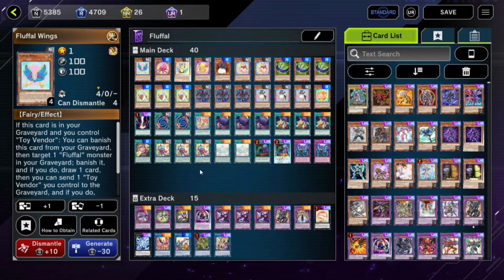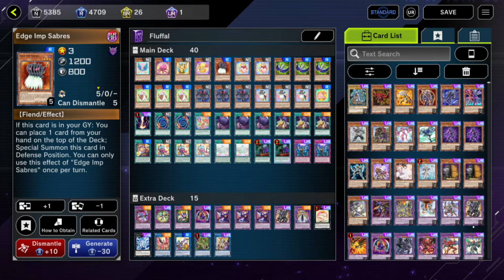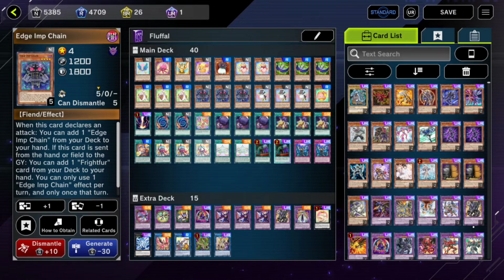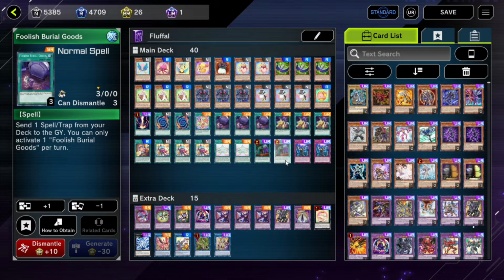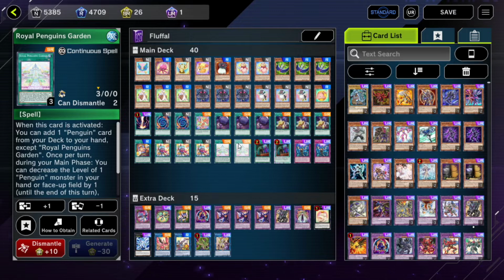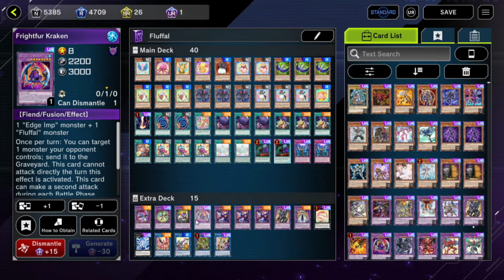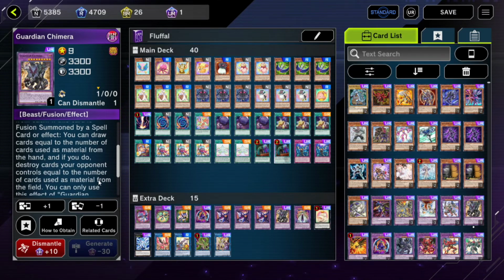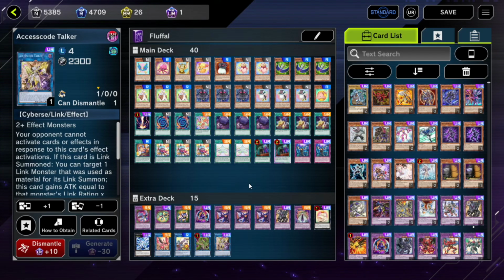STRONG, CUTE AND TERRIFYING! A FLUFFAL DECK PROFILE! -Yugioh Master Duel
I am once again addicted